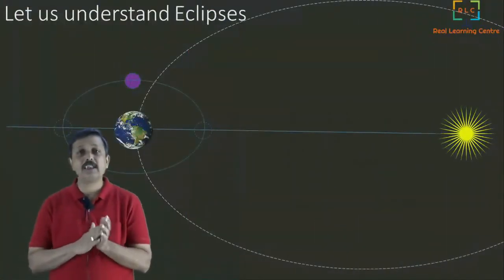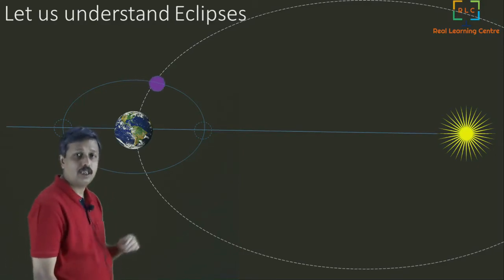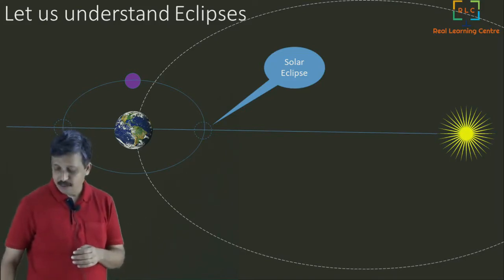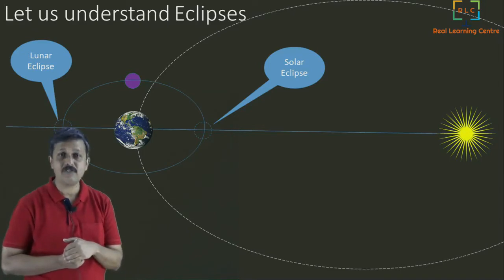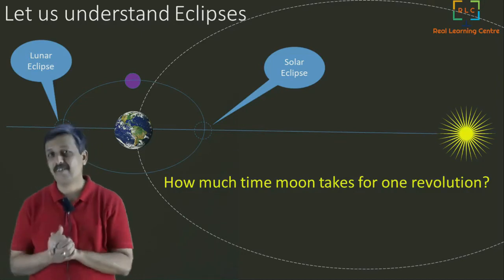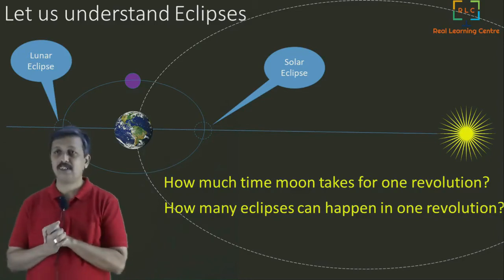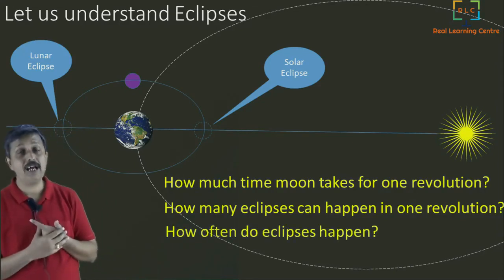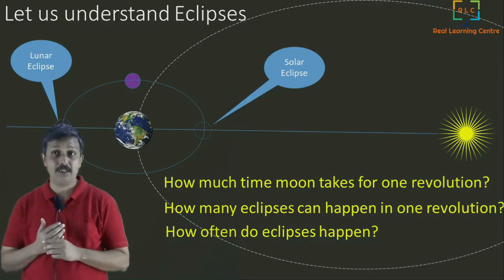How do Eclipses Happen? | Guru Athani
Solar and Lunar Eclipse explained scientifically.